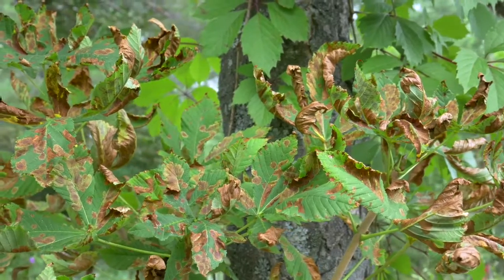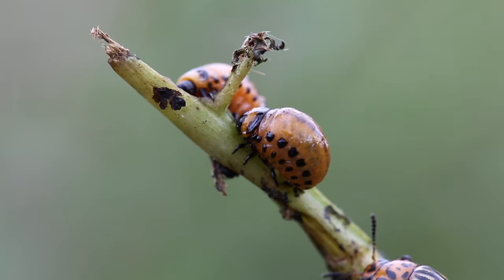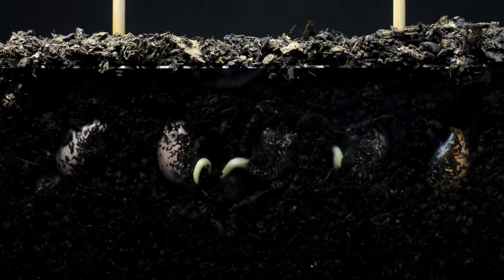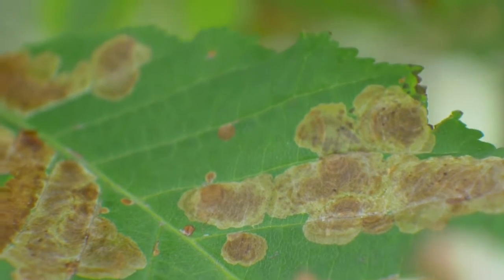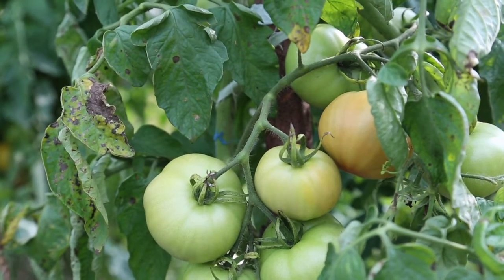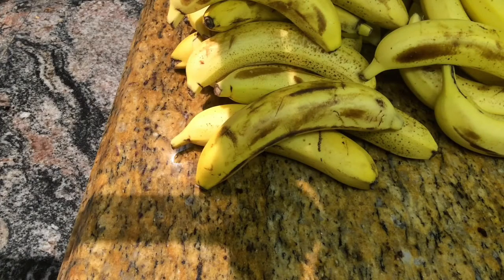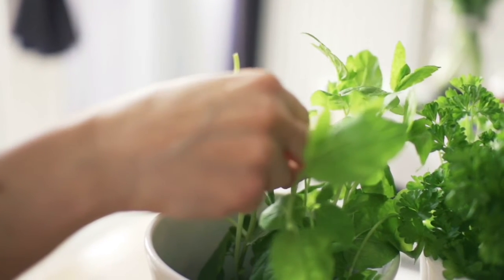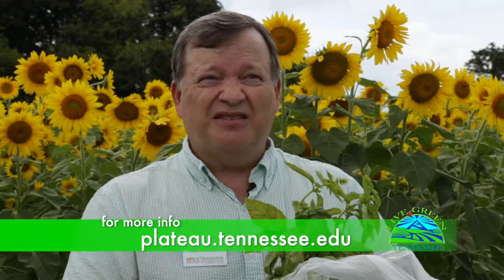UT Plant Pathology | Crossville, TN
At the Plateau Research and Education Center at the 11th Annual Fall Gardner’s Festival, we sit down with Professor Alan Windham of Plant Pathology with UT Extension who discusses common diseases of woody ornamentals and shade trees in our state along with educating us that not all insects are pests, which may become of a surprise to many, including some who grow gardens each year.